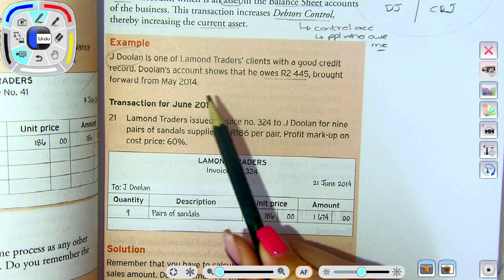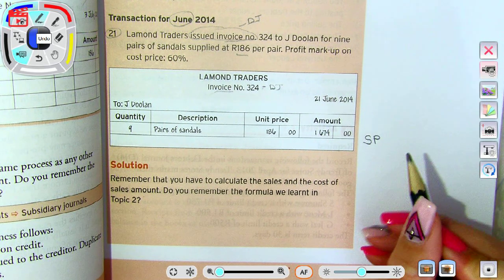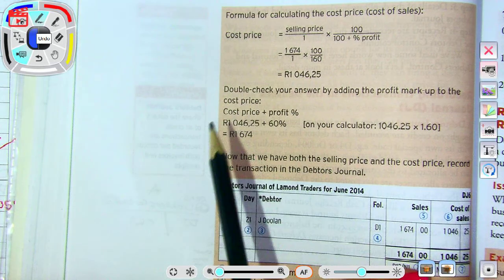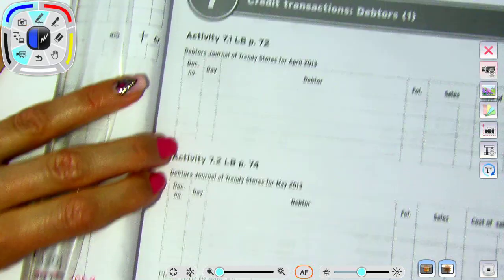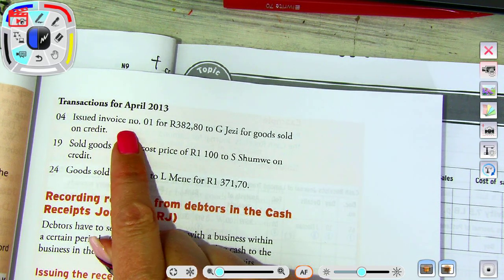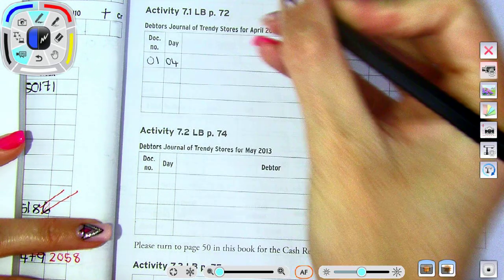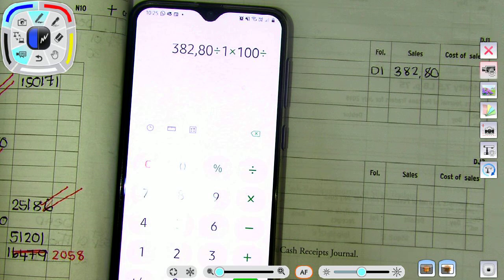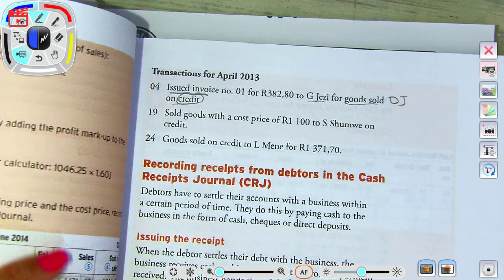Credit Transactions T7 Lesson 4 part 2